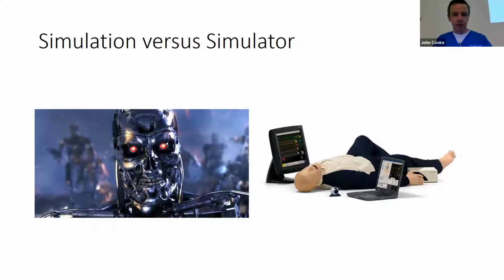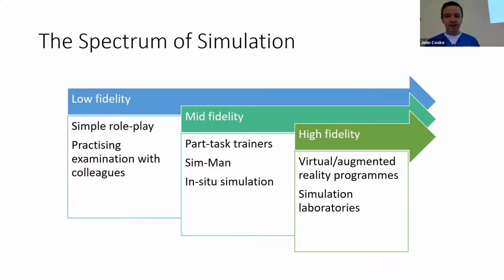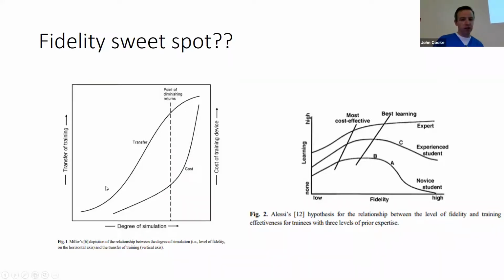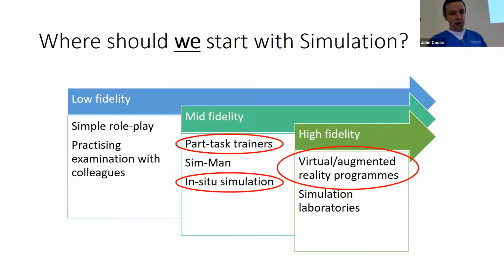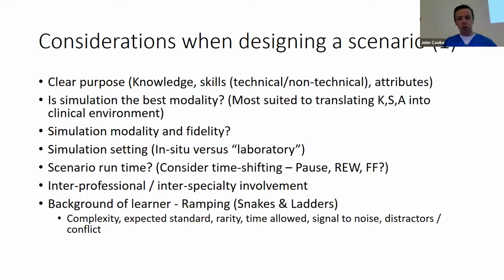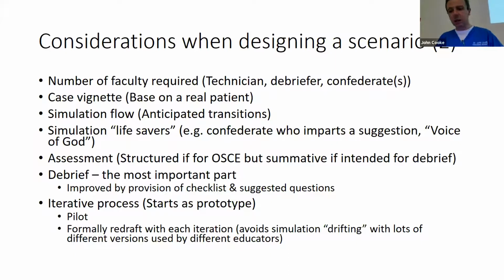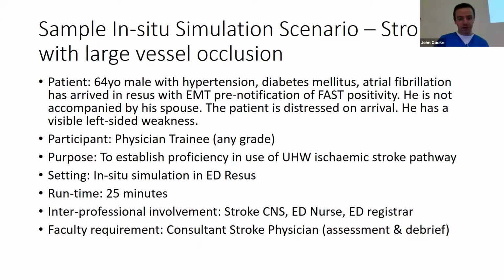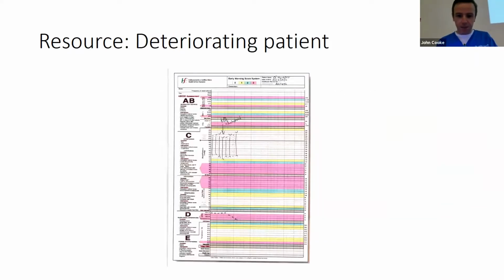Excerpt from Simulation-Based Training Grand Rounds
This excerpt covers some of the basics of simulation scenario design and a very basic fictional simulation scenario